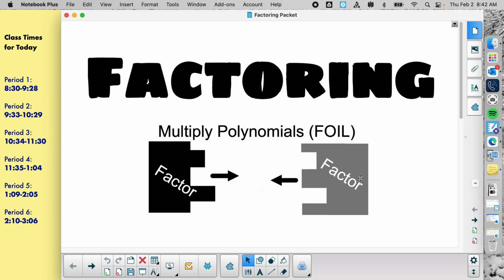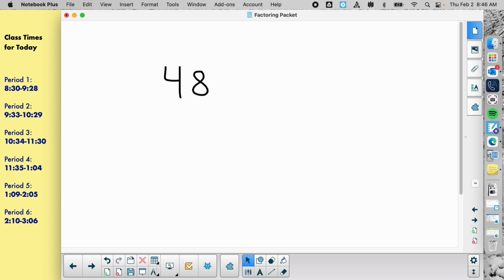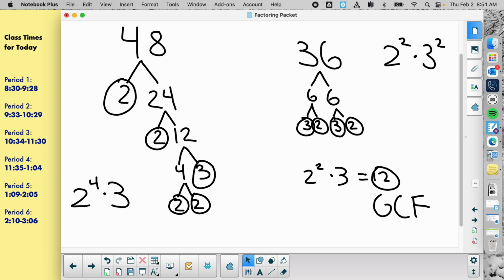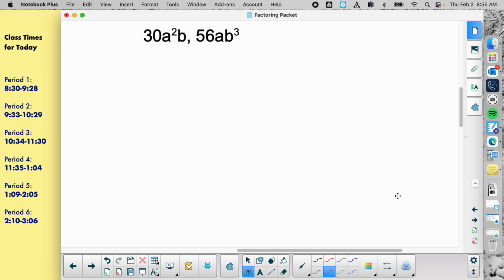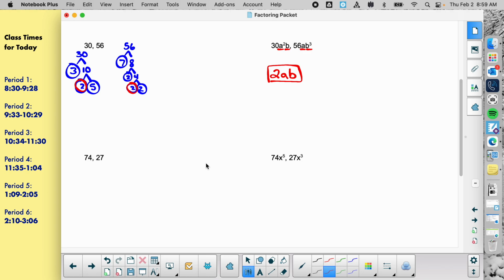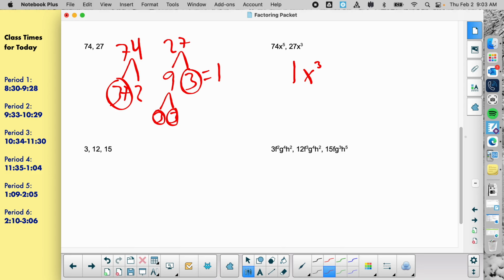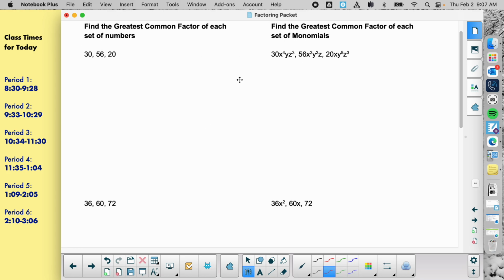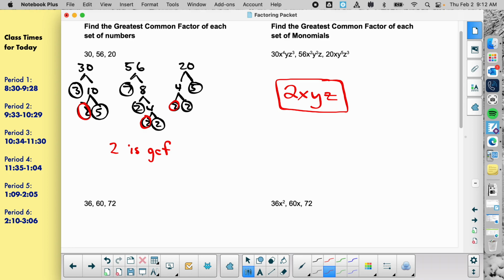Algebra 1 GCF